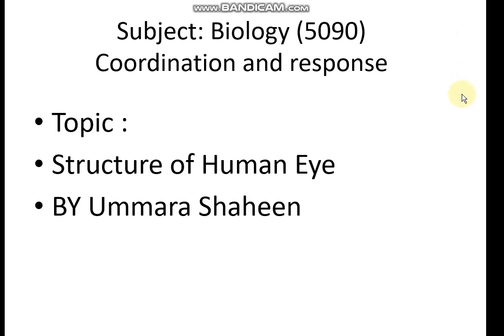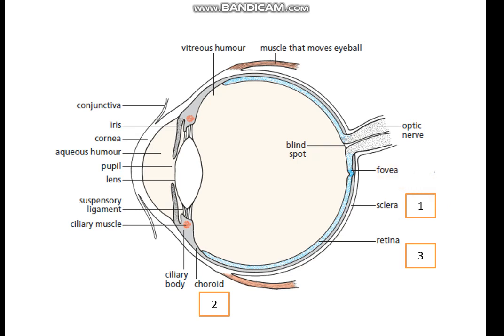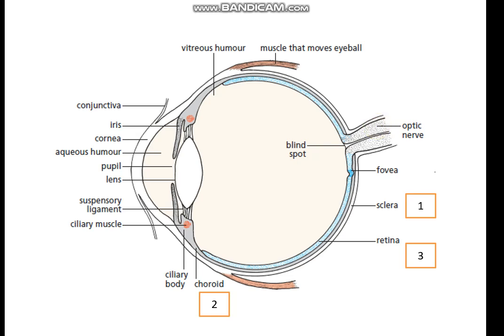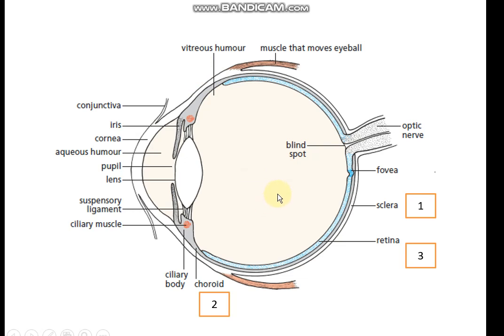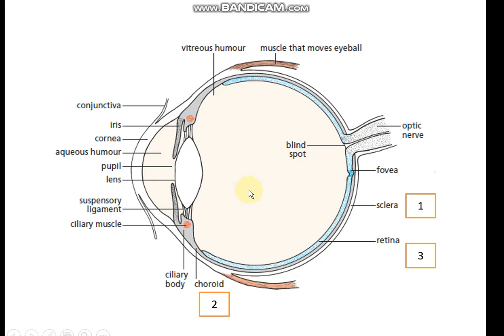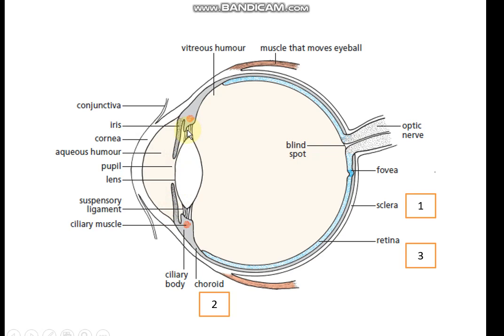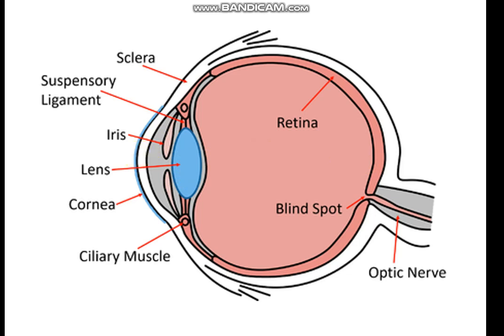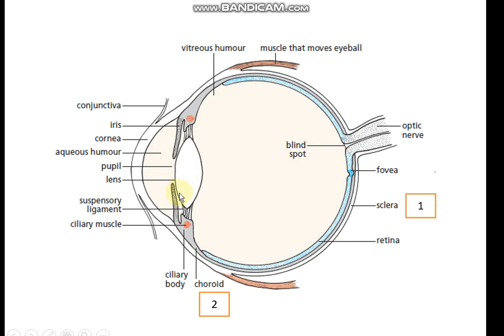Structure of Human eye Part 2